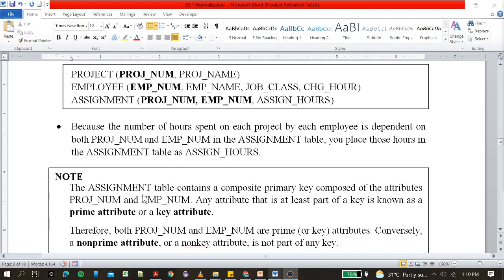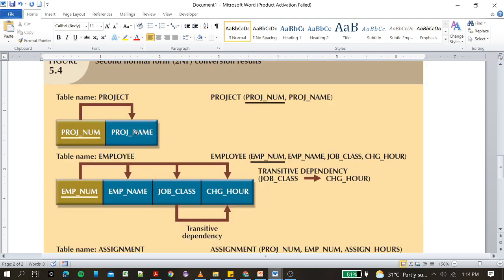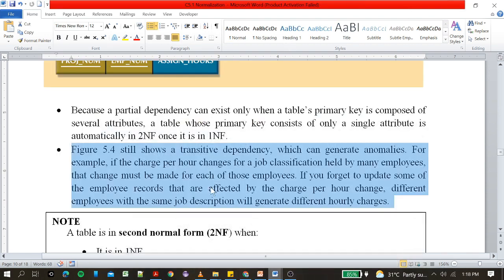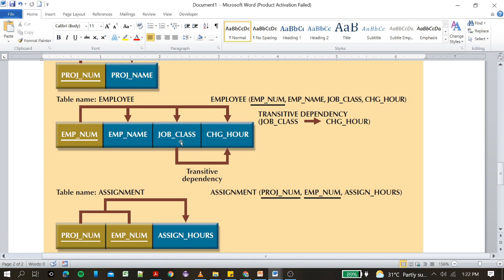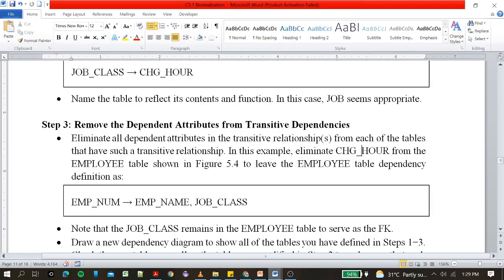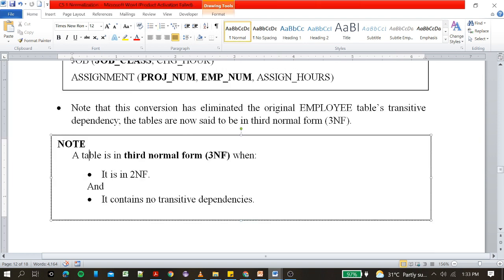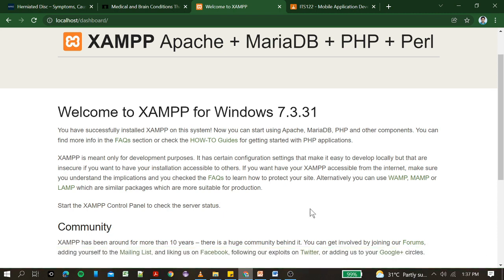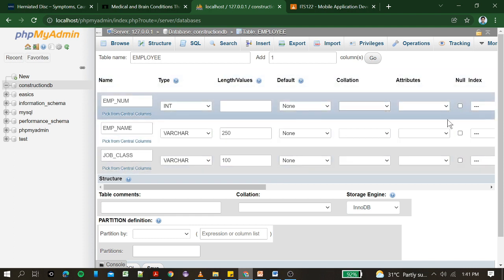Normalization - Part3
Class discussion on Normalization.